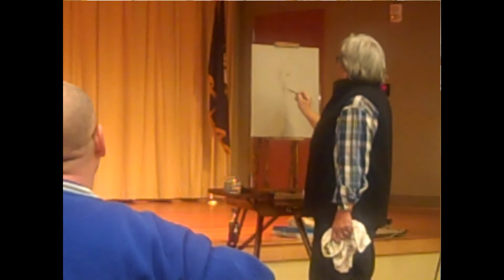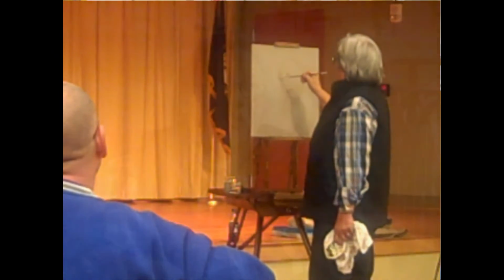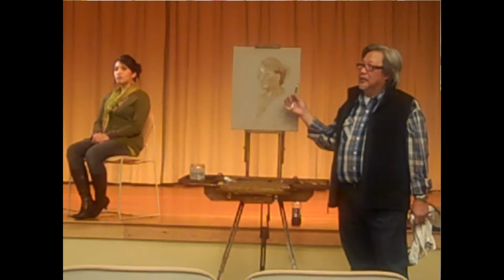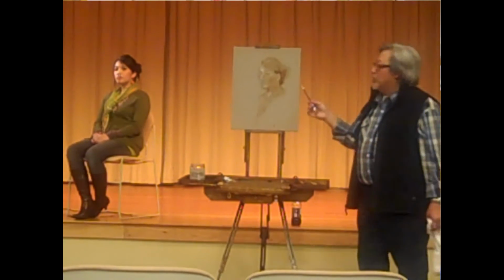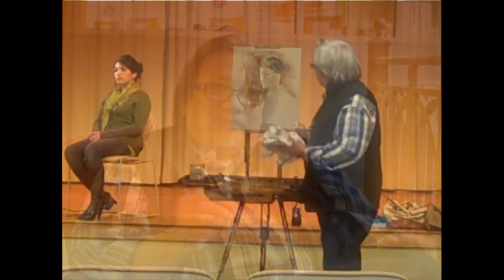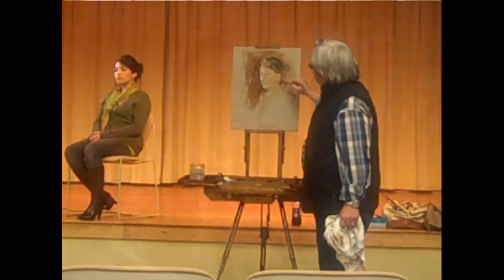Demo #2 - Renaissance Painting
Magno Relojo describes how he came to love Renaissance oil painting and how he goes about creating his masterpieces.